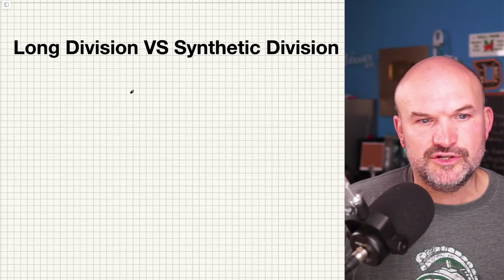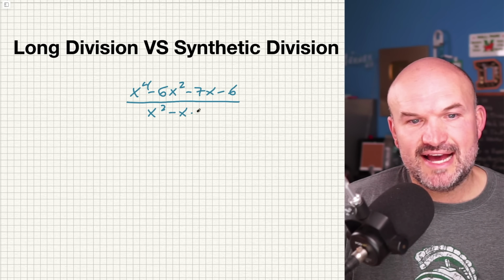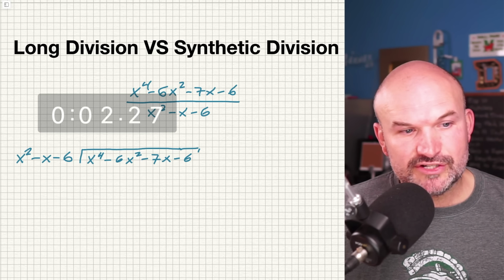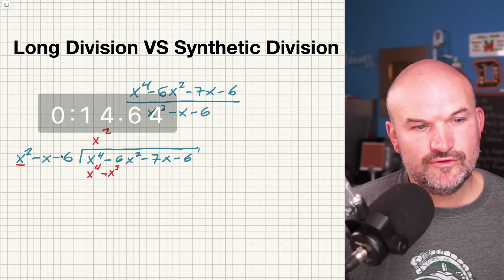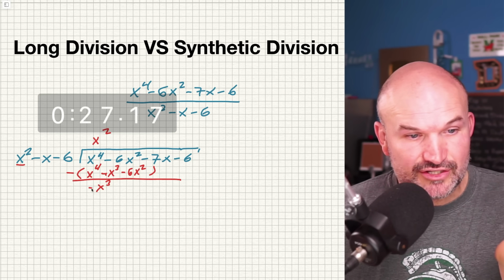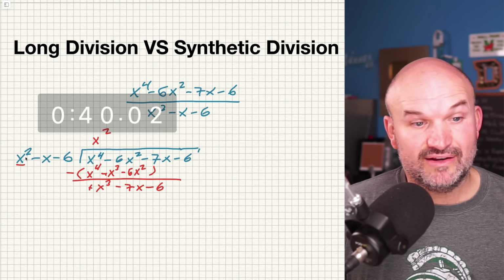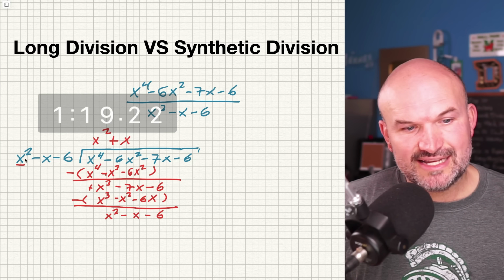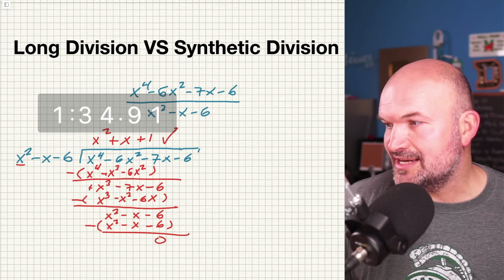How Long Does it Take To Complete Long Division Alg2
In this video we are going to work through a synthentic division problem to see how long it will take us to compled